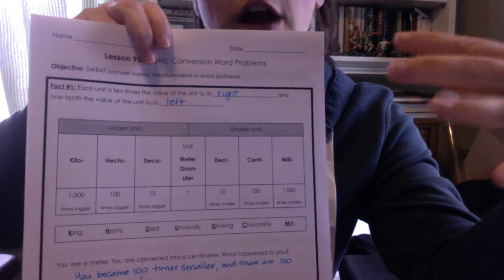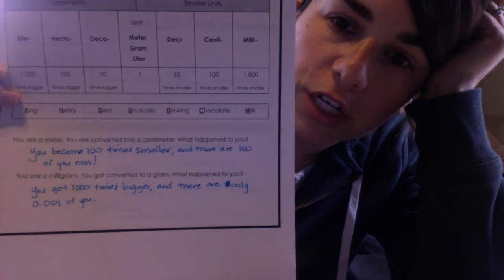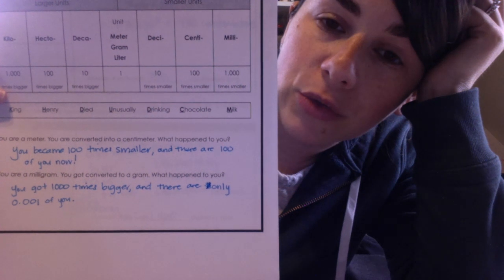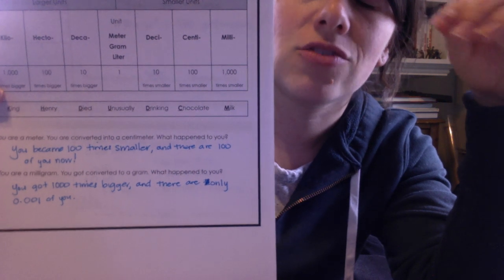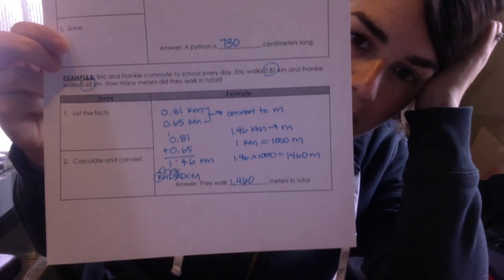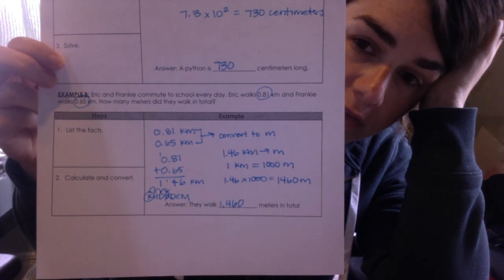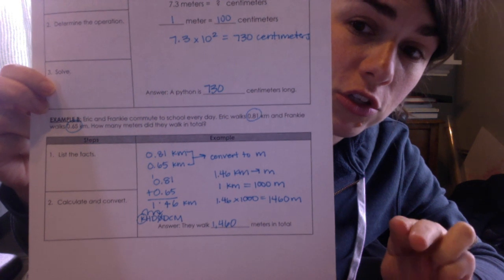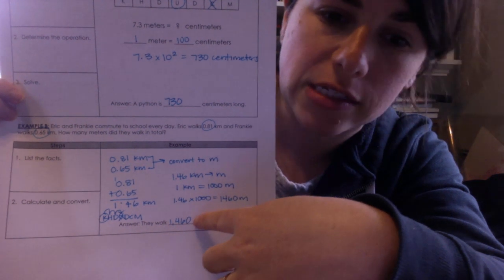Math: Tuesday, April 28